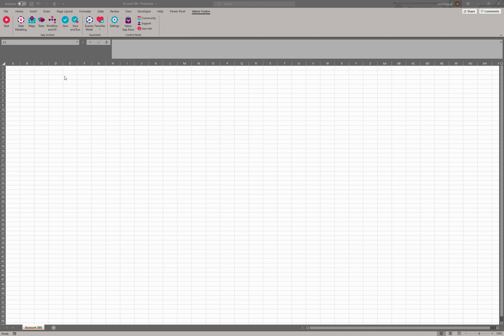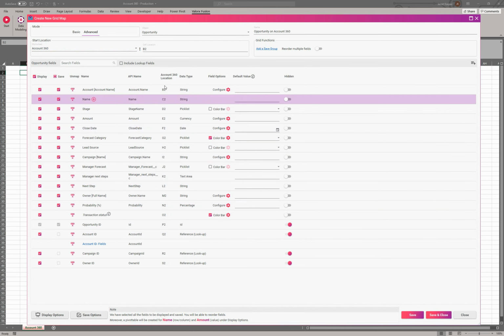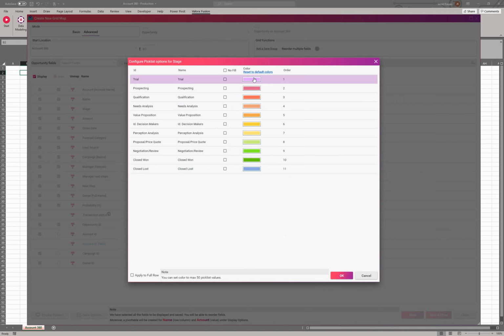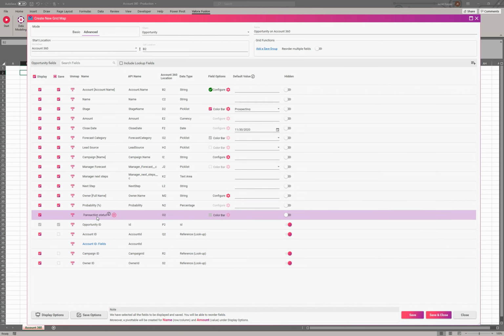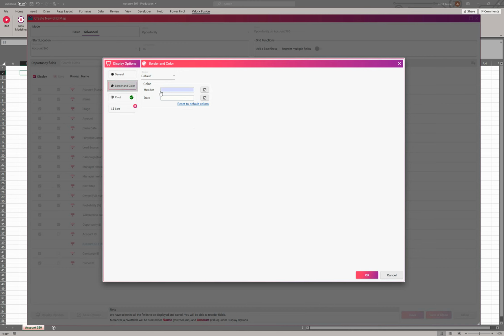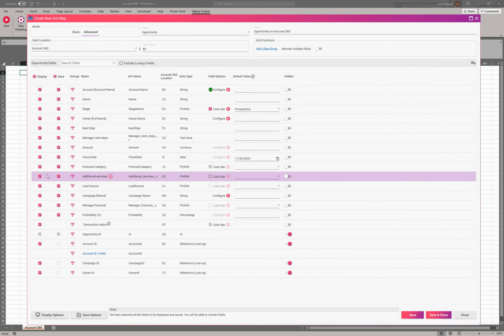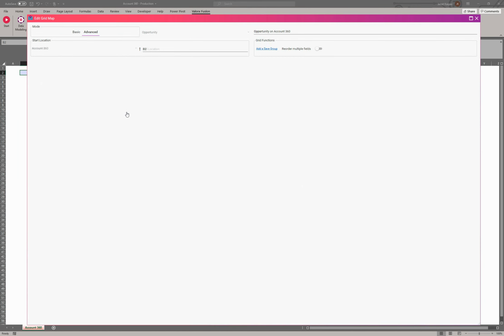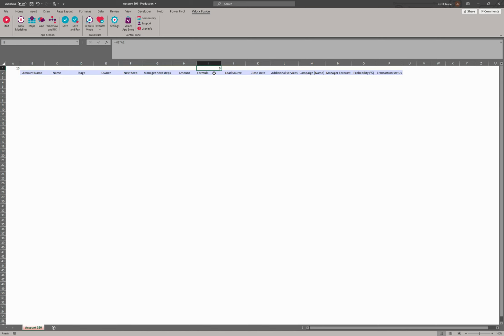How to set Grid Map in Salesforce